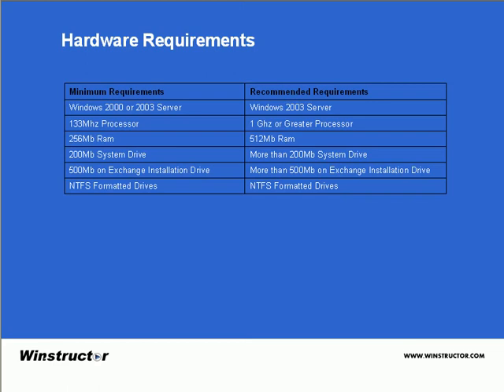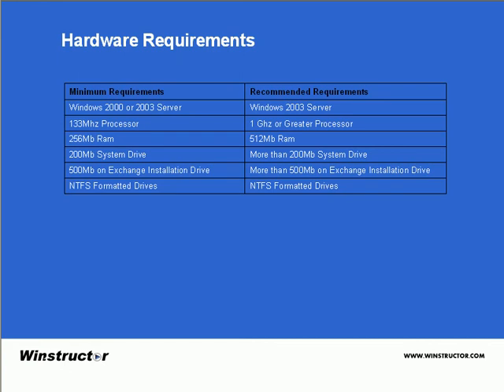Exchange 2003 Introduction to Exchange Server 2003